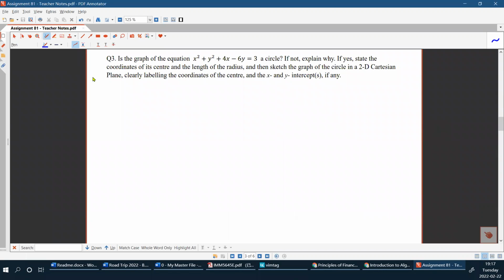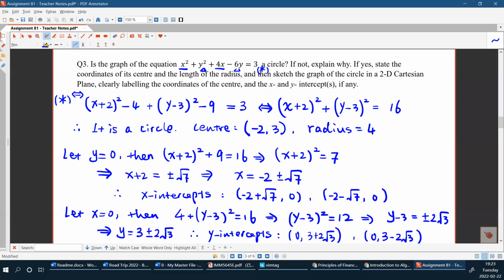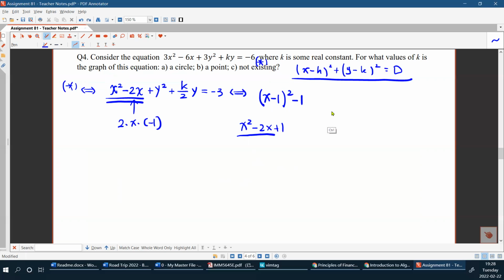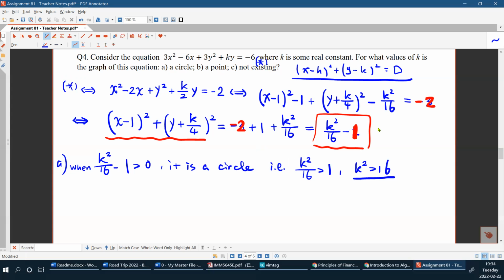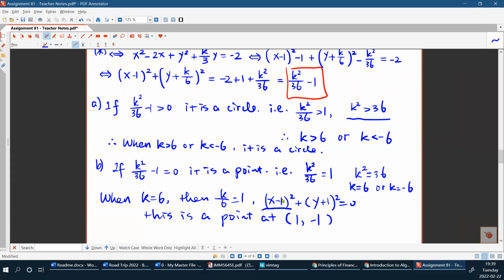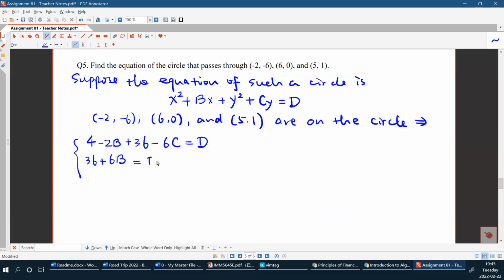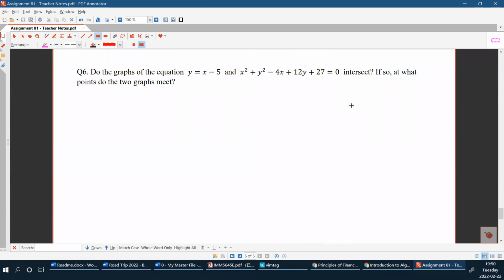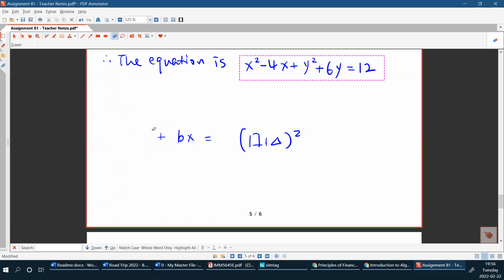44. Graphing Quadratics (D)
44. Graphing Quadratics (D)